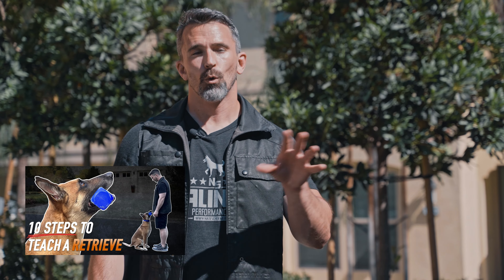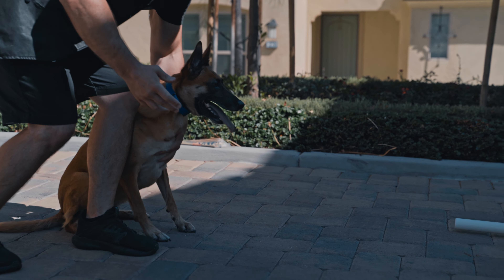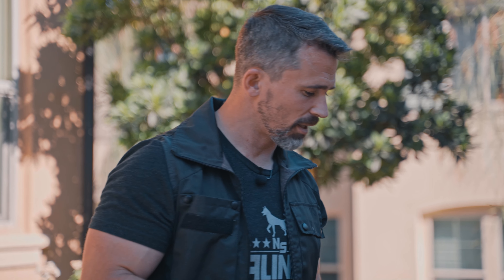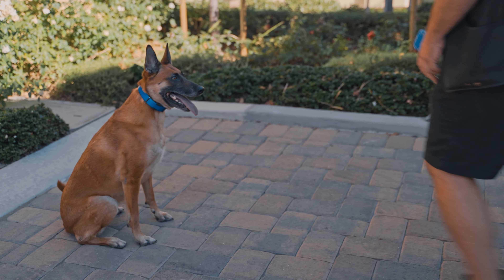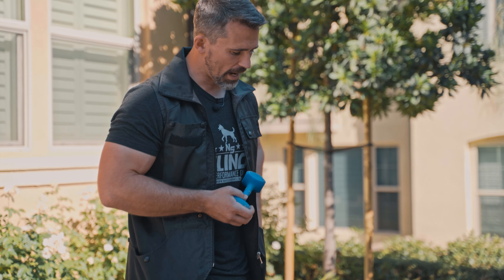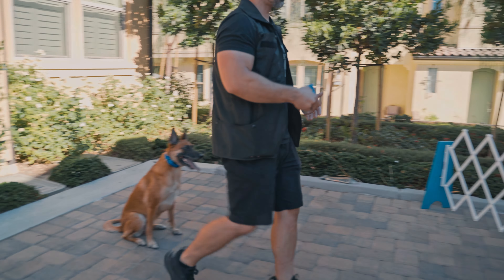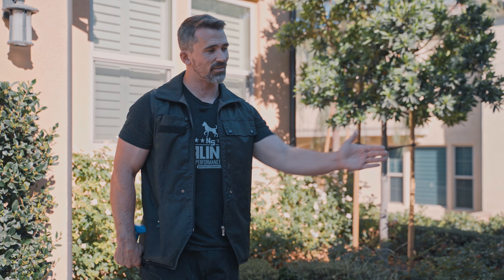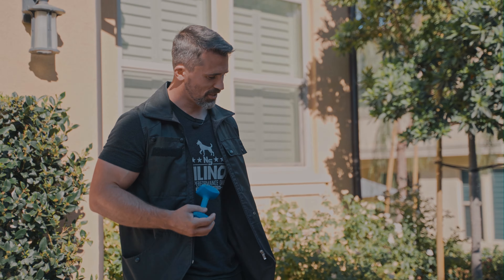The Ultimate High Jump Retrieve Training for Your Dog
Hey there! Are you ready to learn how to teach your furry friend a competitive retrieve over the high jump? This process is perfect for both service dog training and competitive agility training. In today's video, professional dog trainer Nate Schoemer breaks down the step-by-step process in easy-to-follow instructions.

And if you want even more training tips, be sure to check out Nate's 10 Easy Steps to Teach Your Dog a Retrieve video

for the products he uses and recommends. Your purchases help support his YouTube channel and bring valuable resources to the community.

and follow him on social media for more great content. You can find him on Instagram Facebook and TikTok And if you want even more exclusive access, consider joining Nate's Facebook group or becoming a Patreon for live Q&As, custom emojis, badges, and more.

If you're in need of some high-quality training equipment, be sure to check out JJ Dog's competition equipment for agility jumps.

Finally, make sure your pups are protected with pet insurance from Prudent Pet! *Discount not available in FL, ME, TN, PA, and SC.

Fun fact: Did you know that the Malinois breed was developed in Belgium for herding and guarding livestock? They're intelligent, athletic, and loyal, making them great for demanding roles like search and rescue and police work.